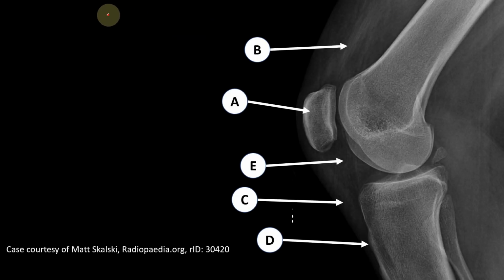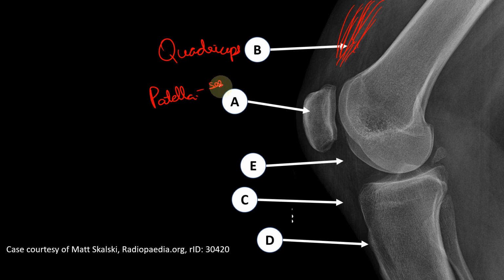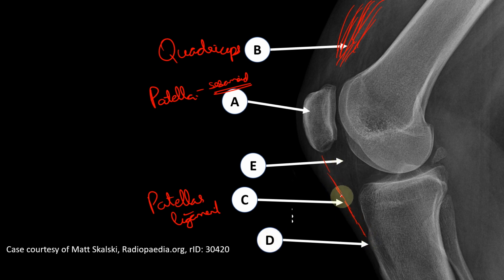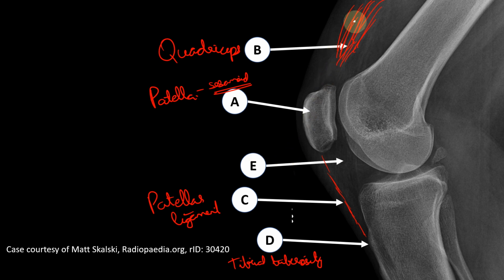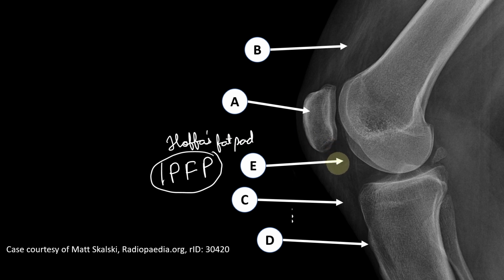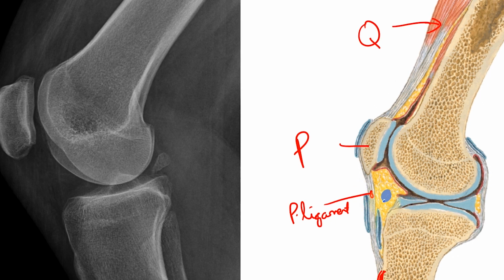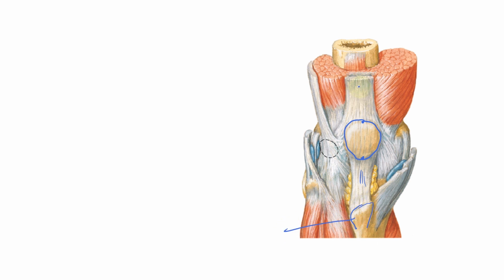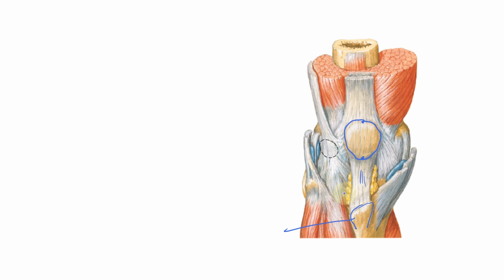Anterior knee - Anatomy quiz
Patella and related structures in the anterior midline of the knee in 5 minutes